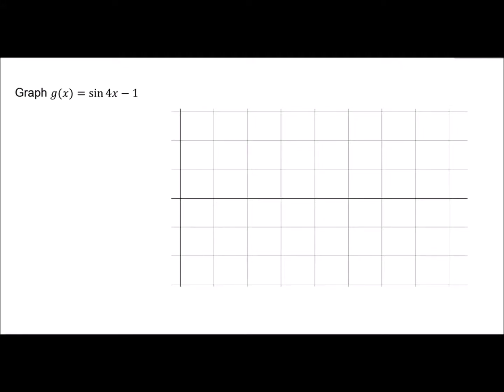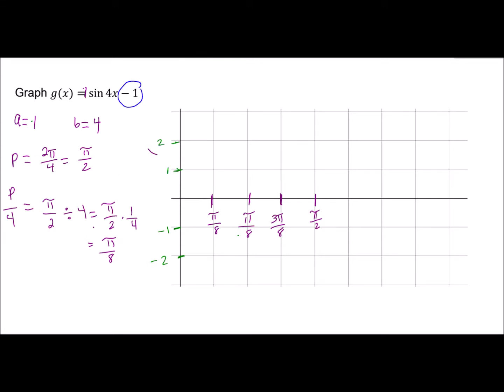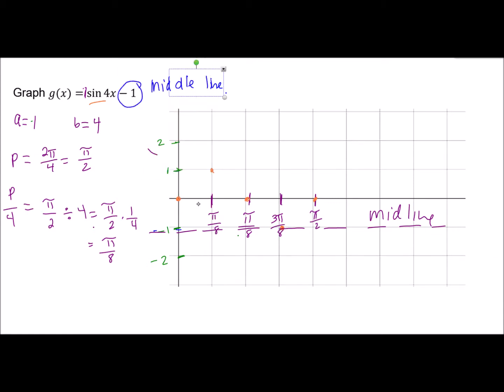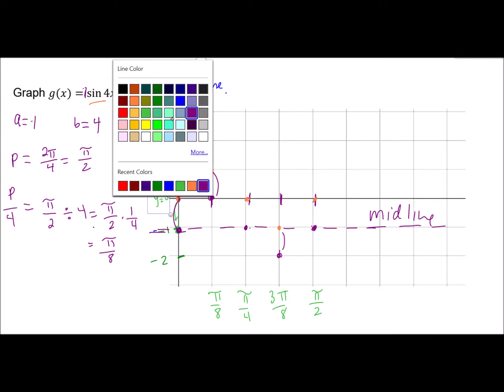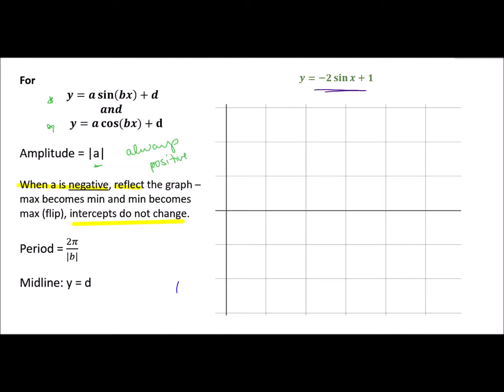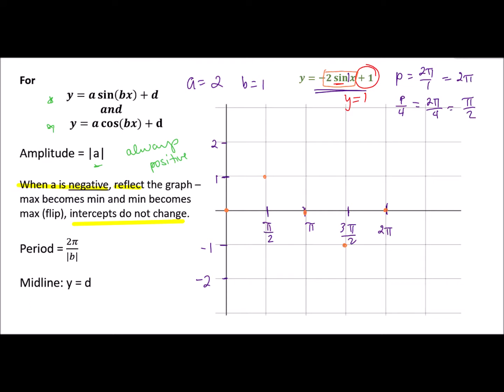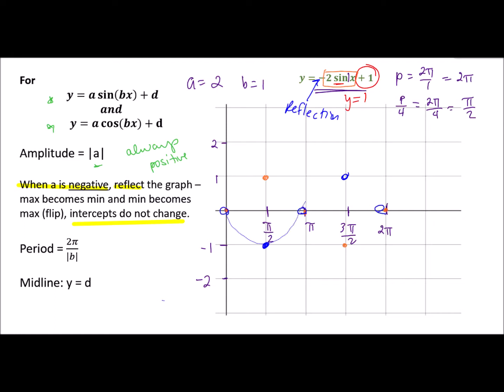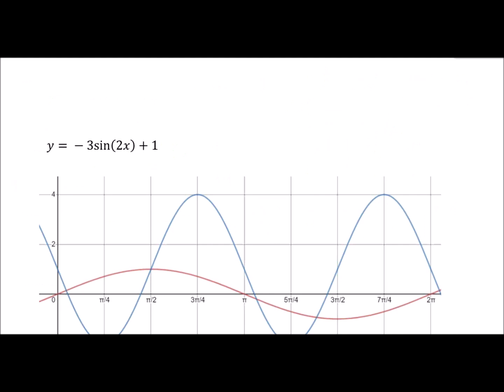Graphing Sine and Cosine Part 2 Video 2